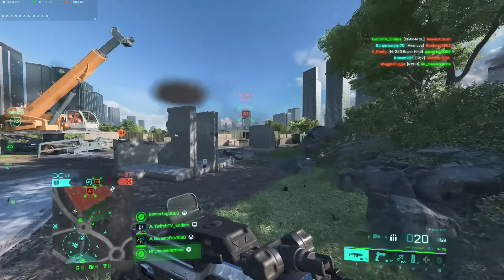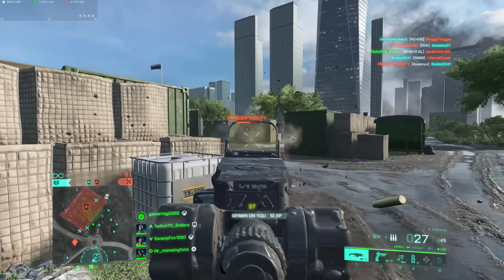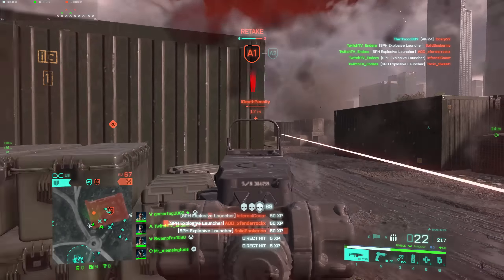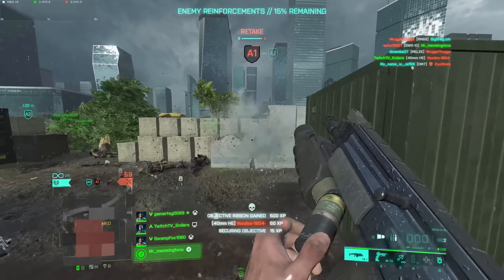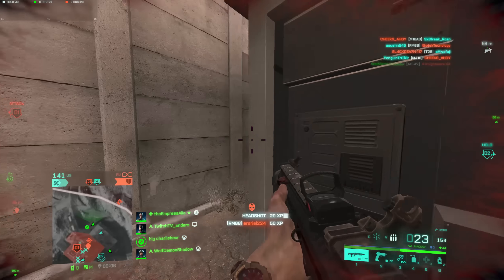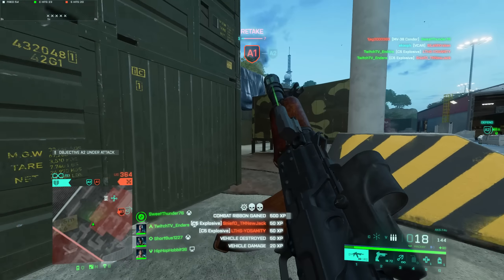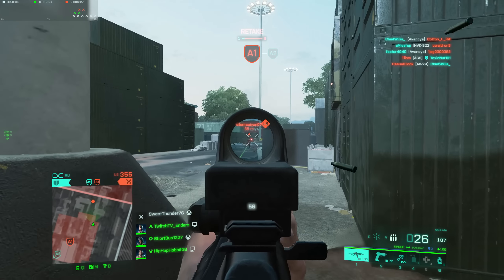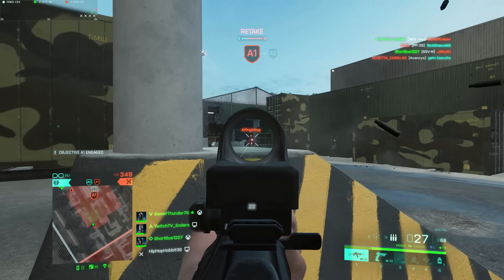Battlefield's Most HATED Gun Is Back - Update 4.1.0 (Armor Nerf, 3 Vault Weapons, Season 4 Event)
PC:
GPU: Asus ROG Strix 3090 OC
CPU: AMD Ryzen 9 5950x
CPU Cooler: ARCTIC Liquid Freezer II 420mm
Case Fans: Noctua NF-A15 HS-PWM
Power Supply: EVGA SuperNOVA G3 850w
Ram: 32GB G.SKILL Trident Z Neo Series DDR4-4000 CL16 (2x16 GB)
Motherboard: Asus ROG X570 Crosshair Hero VIII
Case: Fractal Design Define 7 XL

Peripherals:
Monitor: HP Omen X 27 (1440p, 240hz)
Headset: Beyerdynamic DT 1990 Pro
AMP: Schiit Magni Heresy
DAC: Schiit Modius
Microphone: Shure SM57
Audio Interface: Scarlett Solo 3rd Gen
Facecam: Logitech BRIO
Chair: Herman Miller Aeron (Size B)